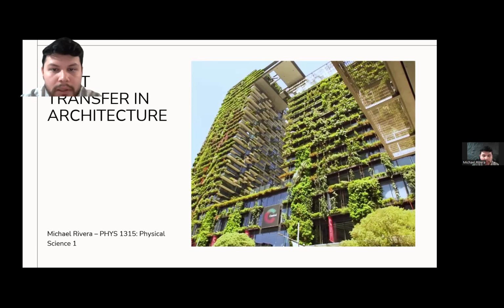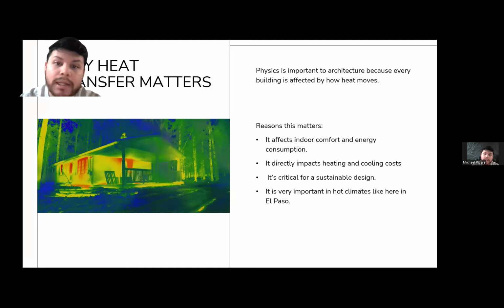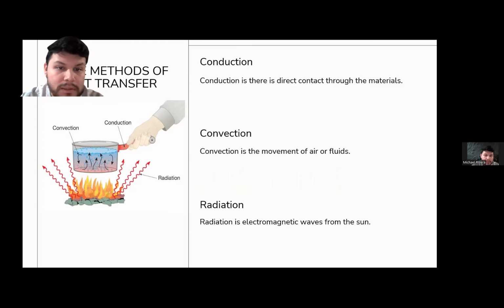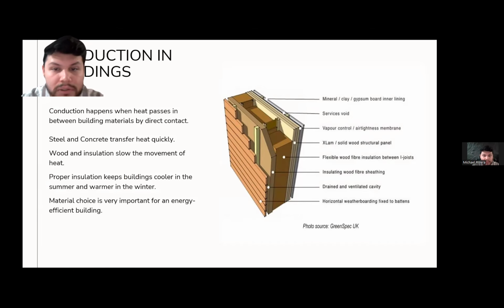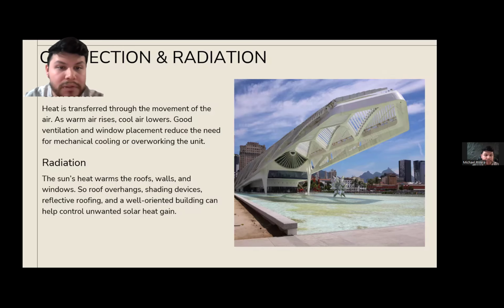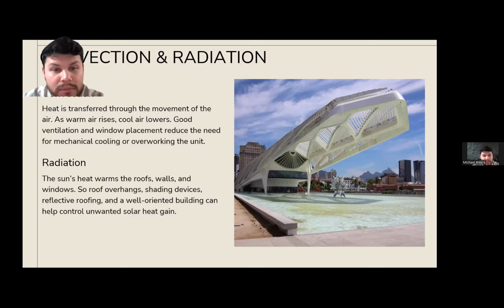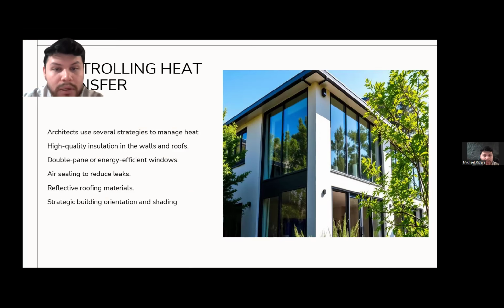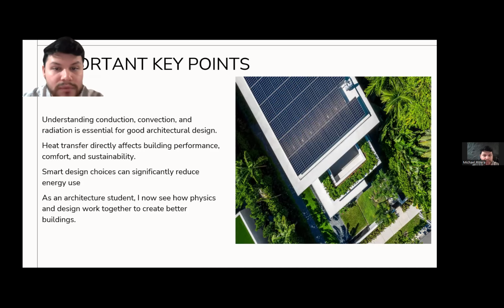PHYS 1315 - Final Project Video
Hello, Professor Fariba Ansari. This is my presentation on "Heat transfer in architecture."